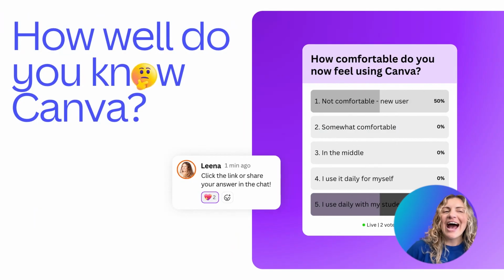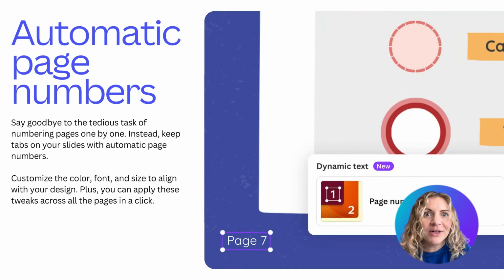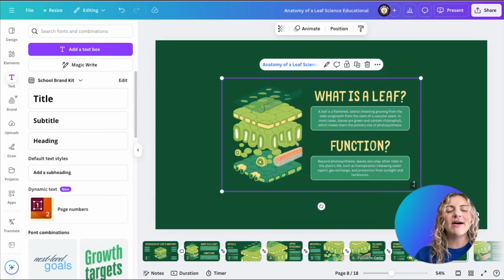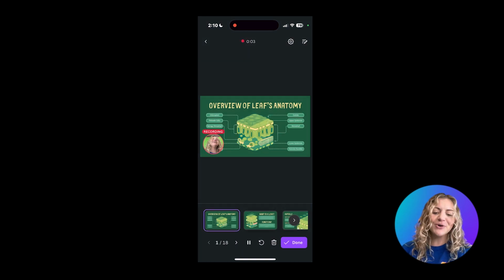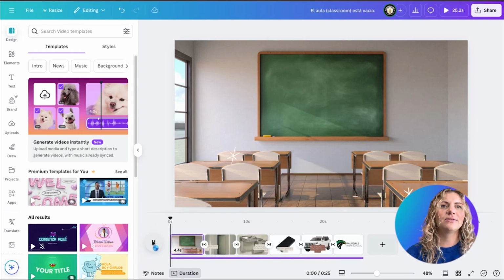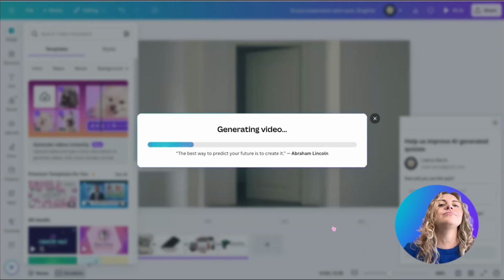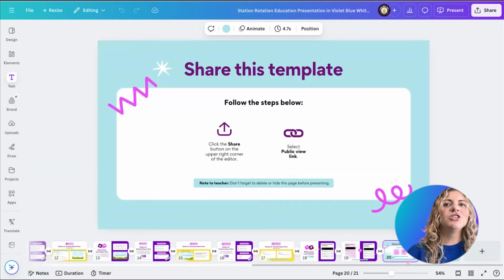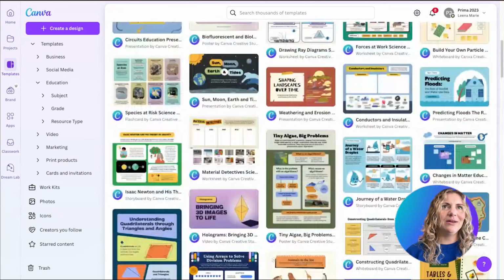What's New in Canva Education - Feb 2025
Unlock new possibilities in your classroom with our latest Canva Education webinar. 🚀 Join Leena, our dynamic content strategist from Canva’s Design School, as she showcases how our newest features can revolutionize your teaching.

What you’ll learn:
➤ Innovative features: See our latest features in action, including specific page embeds and automatic page numbers.
➤ Engaging resources: Discover new interactive tools like polls and quizzes, a special certification course, and a fresh classroom kit.
➤ Practical tips: Land quick wins that help elevate your teaching resources and impact.

About Canva Education:
Empower your teachers, students, and staff to collaborate and communicate visually with Canva Education, 100% free for primary and secondary schools.

Note: The Talking Presentation features, including Record Yourself and Present and Record, are temporarily unavailable in India.

0:00 Intro
2:06 What is Canva Education
4:36 New features
14:18 Canva-fy your resources
21:27 Educator resources
28:11 Helpful resources